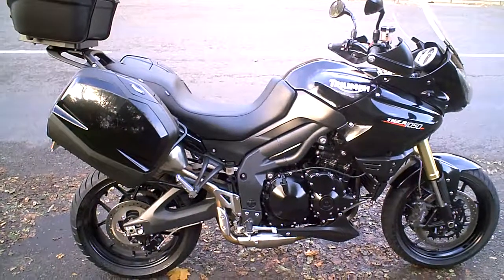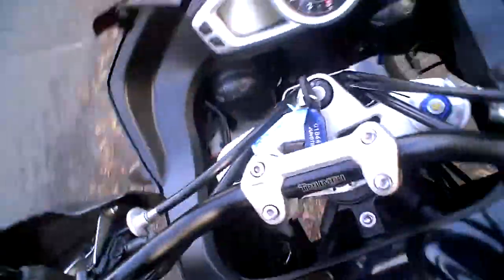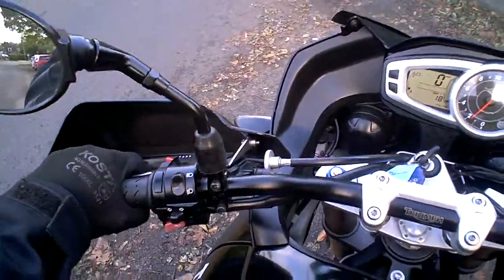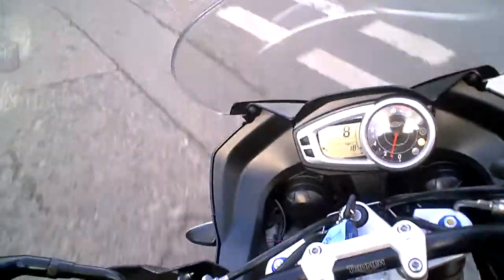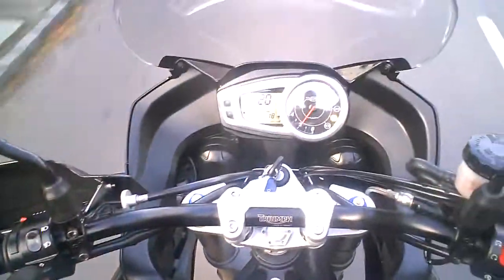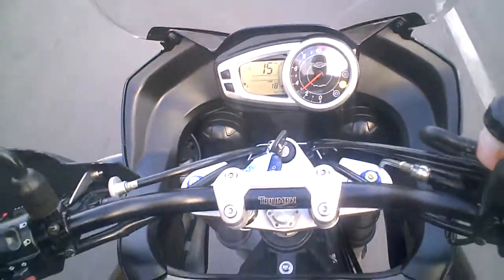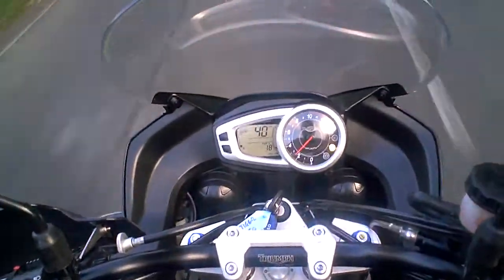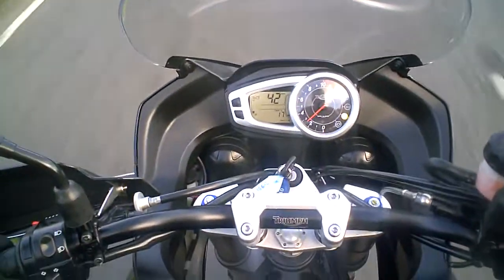Triumph Tiger 1050 2012 5K FSH (UK Delivery £109+VAT) :¬)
This is an all round good bike with no work to be done. It is a UK model that has been sitting around not getting used very much and the machine must now be sold, so the bike is listed here for sale.